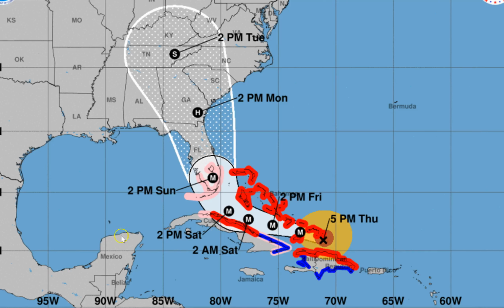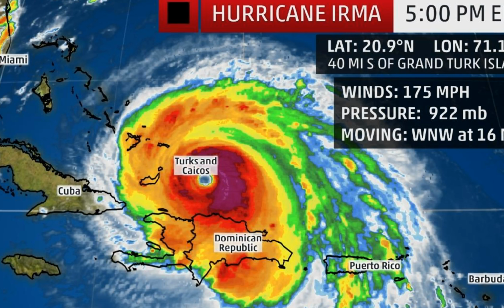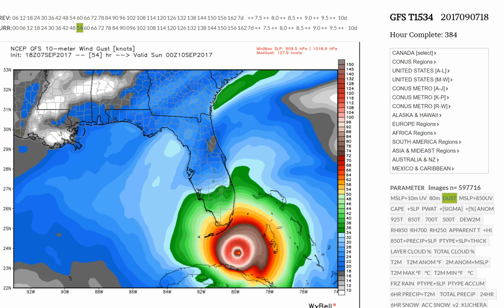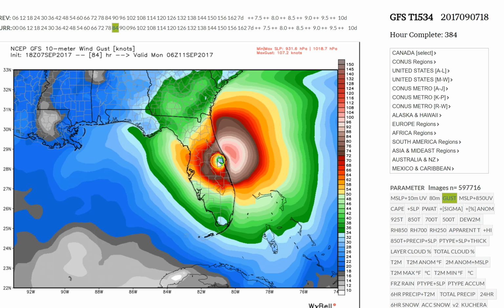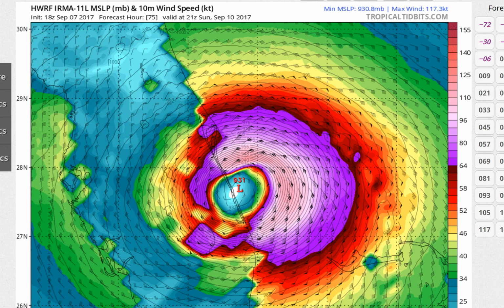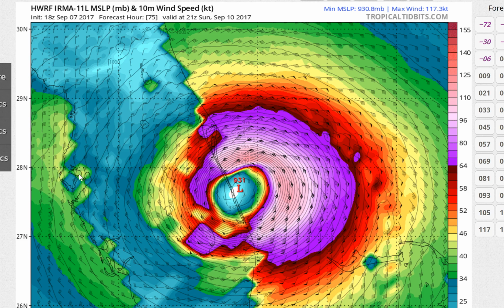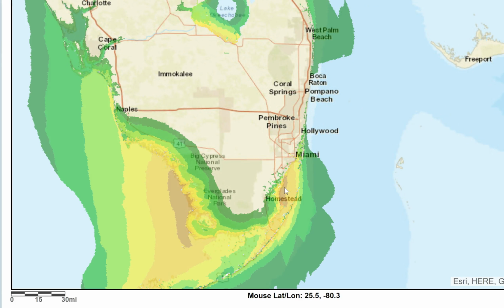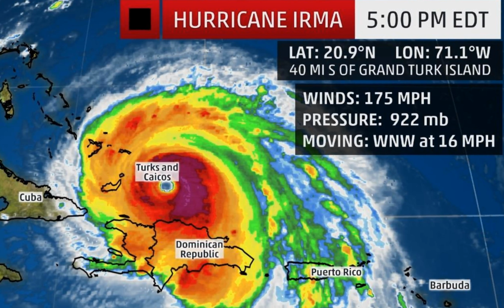HURRICANE IRMA SHIFTING WEST (September 7, 2017)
(THURSDAY EVENING)  As you know, the NHC forecast track shifted about 40 miles west today.  Based on this track many more Floridians have the potential to be impacted by strong winds and heavy rain.  This is a very difficult forecast and one that will continue to be fine tuned.  In the video, I take a look at the three most reliable models for hurricane forecasting and give you an idea of what you can expect in your area.